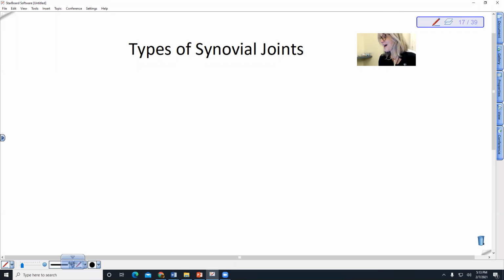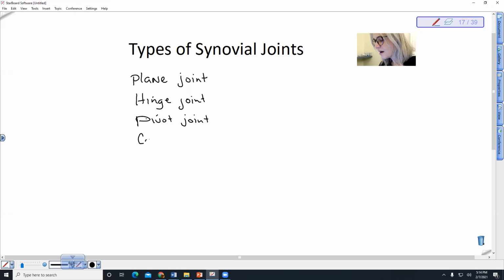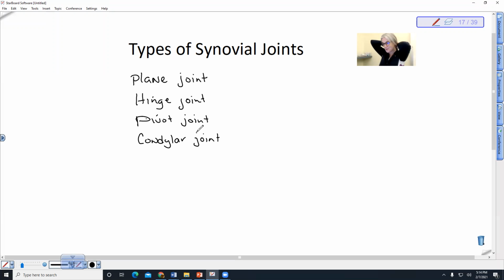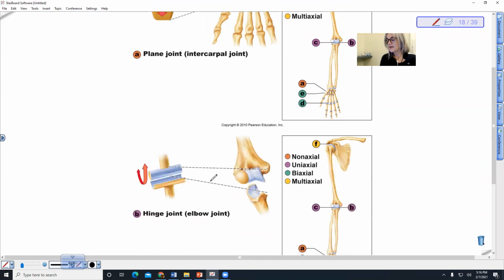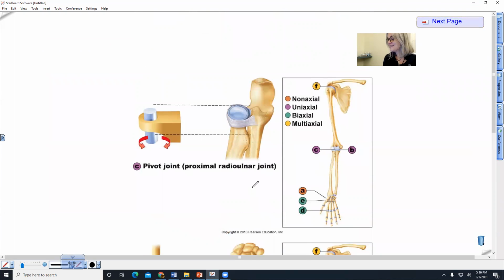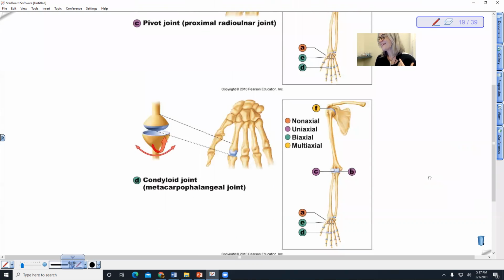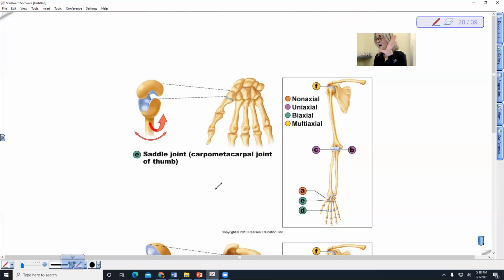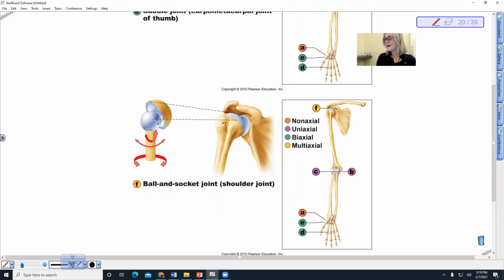Types of Synovial Joints